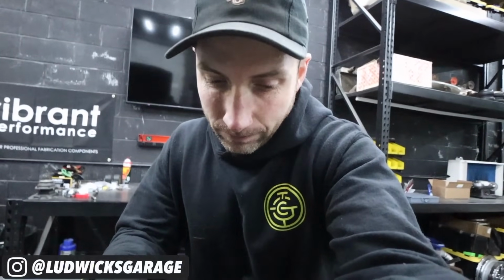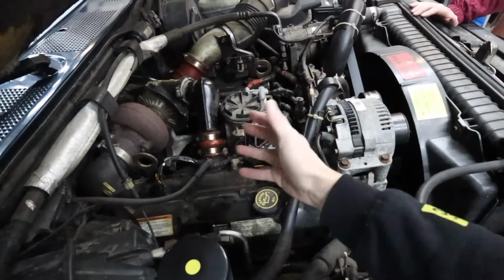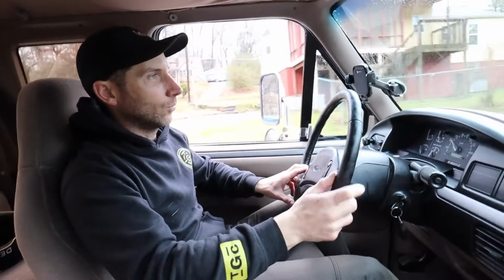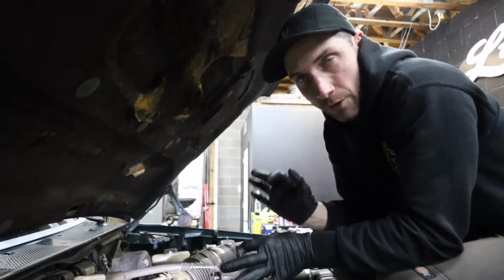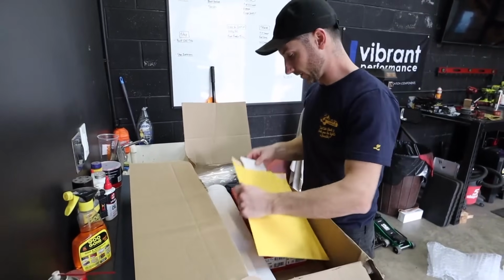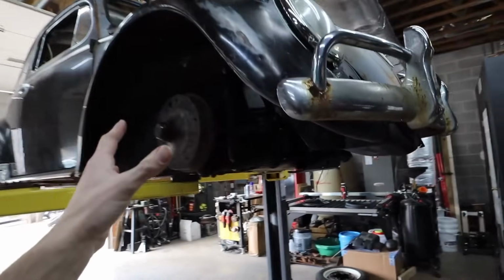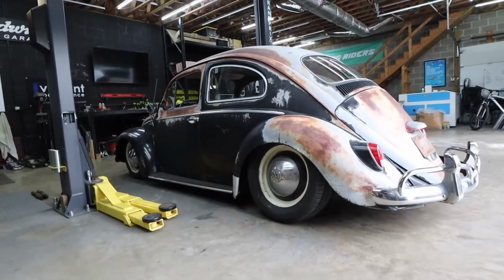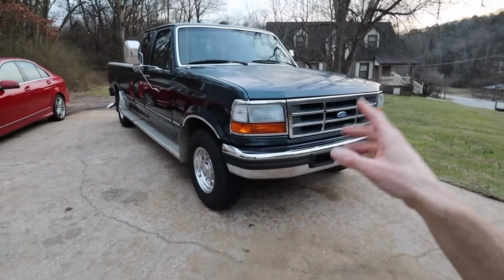NEW SUSPENSION PARTS FOR THE 64 BEETLE! (MORE ISSUES?!)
Order LG gear!

SEND THE SHOP SUB MAIL!